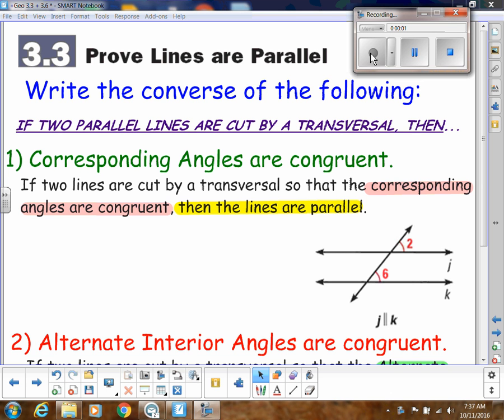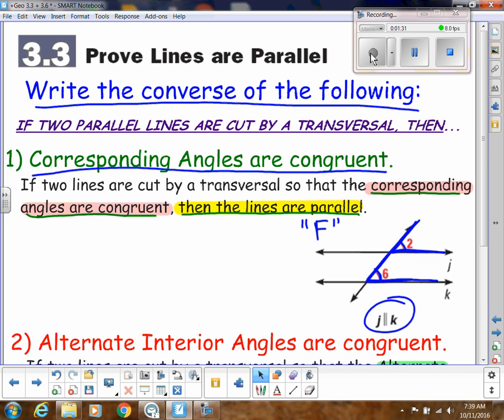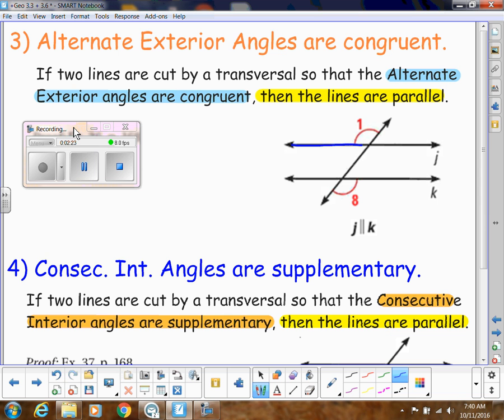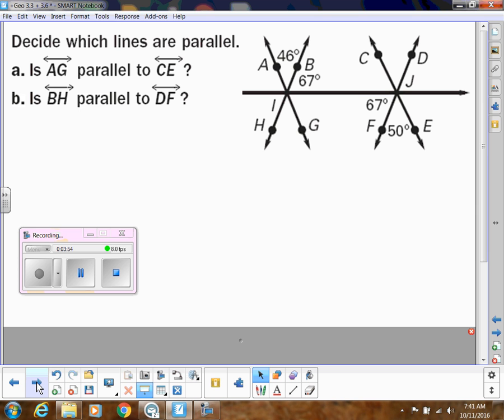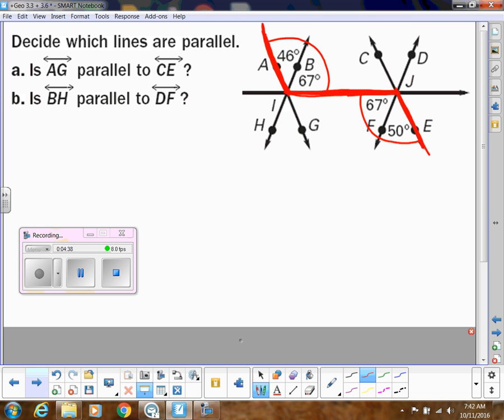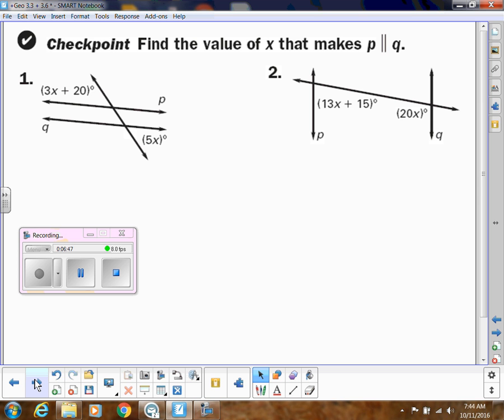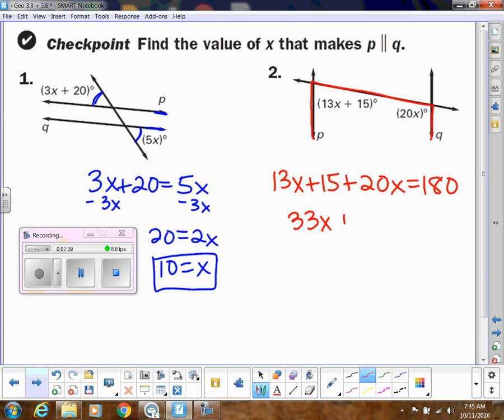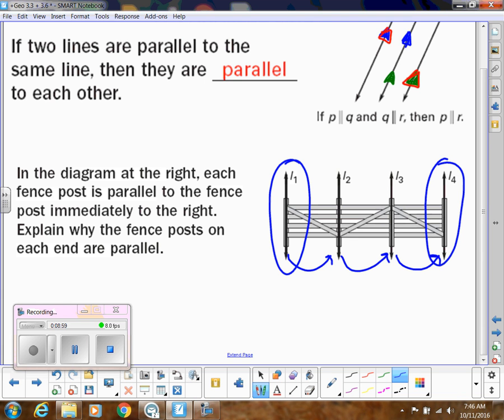Proving Lines Parallel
Shows the converse theorems used to prove lines parallel